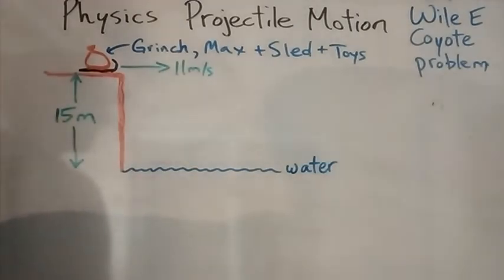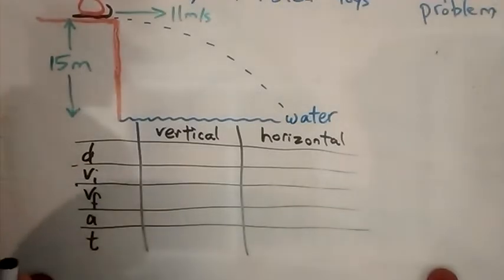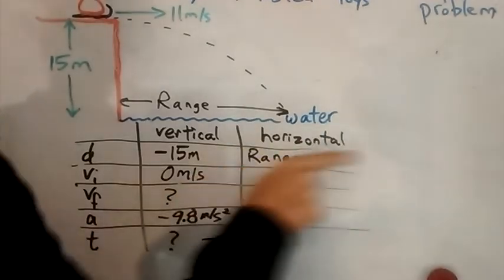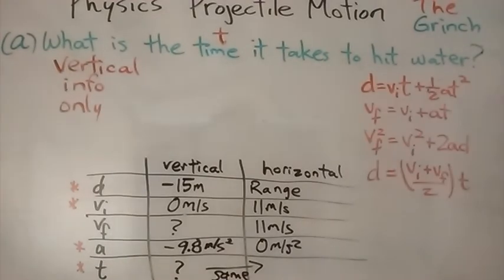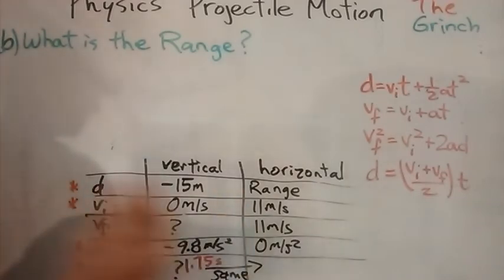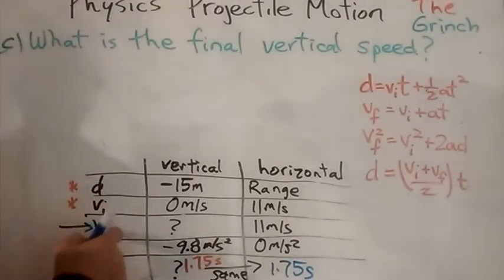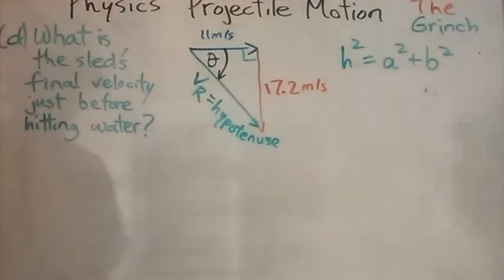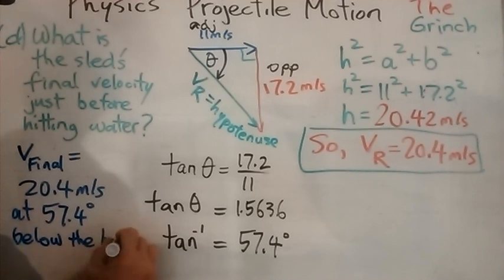Projectile Motion from a Cliff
Inertia, Can't round a corner, Drifting, Sliding horizontally off a cliff